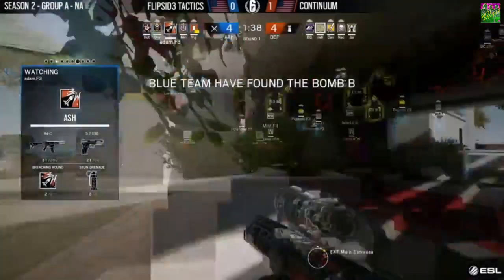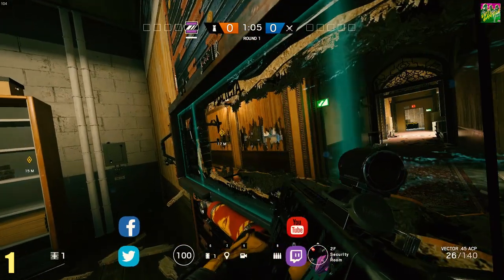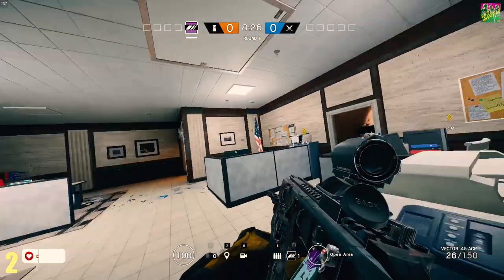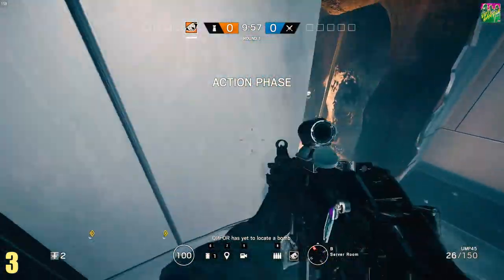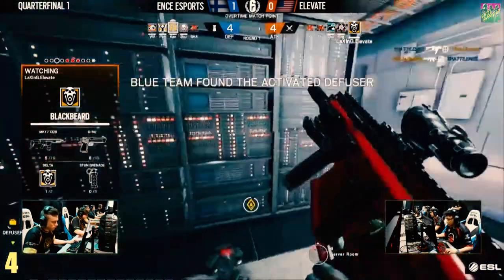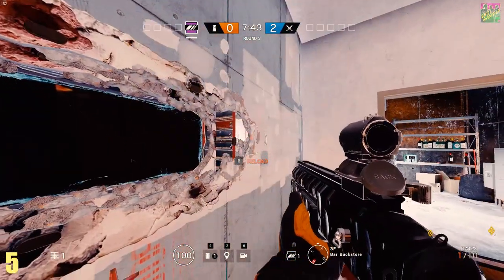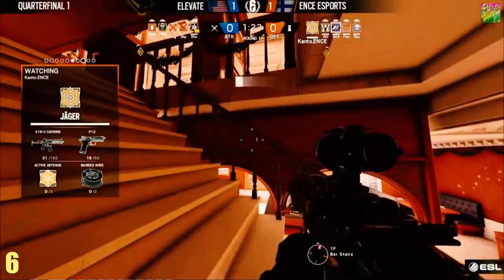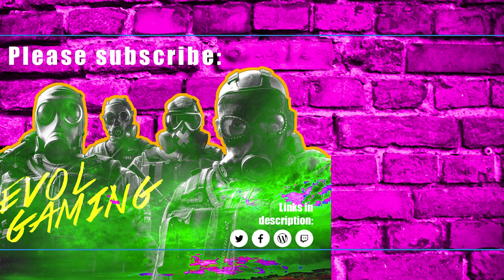7 REAL PRO TIPS from Ence - Elevate during Pro League Final Gamescom Rainbow Six Siege tips & tricks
In this video I will show you 7 tips from the match ENCE - Elevate from the Pro League finals at Gamescom that was played today august 25th 2017.

This match was the quarterfinal number 1.

You will see 4 Mira window placements, 2 impressive C4 throws and a good way to get the defuser down. As always I first show you the clip from the match then I break it down and explain it.

If you want more videos just like this don't miss my playlist full of Pro League breakdowns:

I have as always tried to mix higher level stuff with some tips even for newer players.

The match clips is from the live broadcast and you can find it at their YouTube channel: